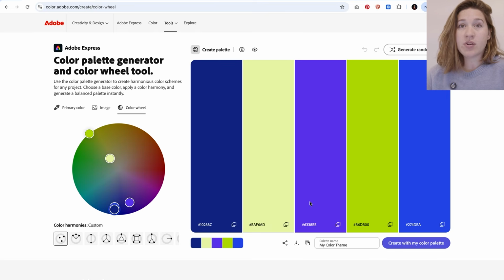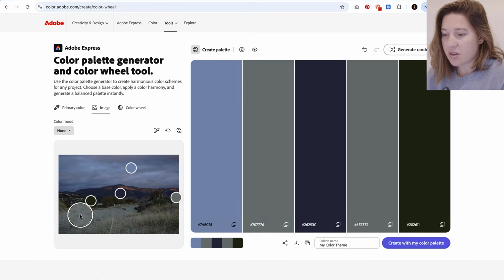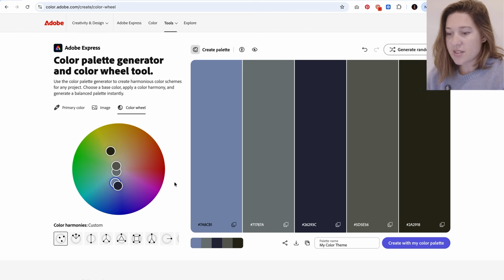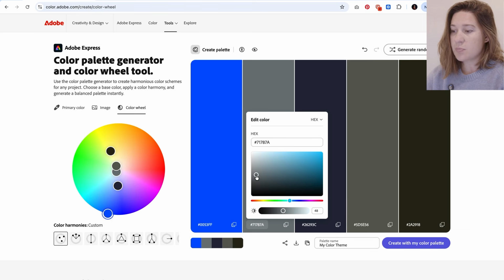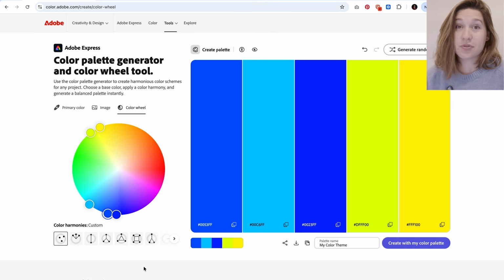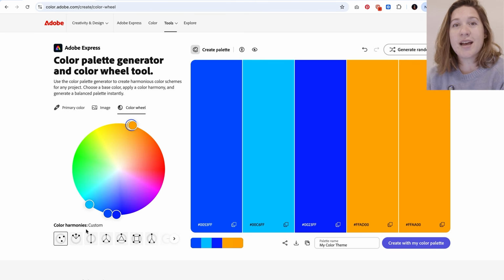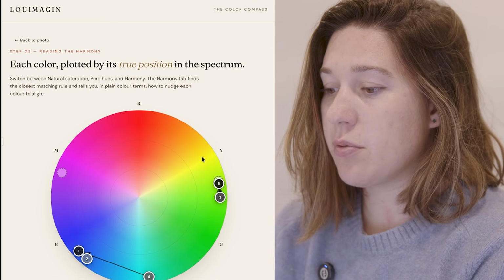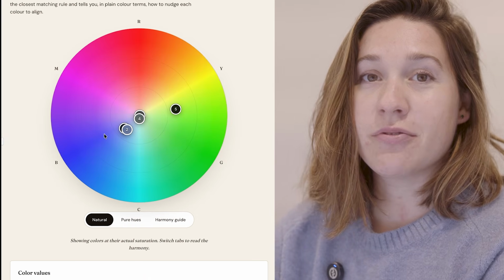The Step 99% of Photographers Skip Before Color Grading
🎨 Want the full color grading method?
The Color Code is my signature 4-step color grading method for photographers — so you never have to guess again.

If your color grading always feels "off" — like something is wrong but you can't explain what — this video is for you. You're not missing talent. You're missing one step.
Before you open Lightroom, Photoshop, or any editing software, you need to analyze the colors that already exist in your photo. Most photographers skip this completely. This is why you feel like you're always guessing.
In this video I'll show you exactly how to do this color analysis using Adobe Color (the updated version from May 2026) — a free tool, available to everyone, no Adobe subscription needed

⏱ TIMESTAMPS

0:00 – The step 99% of photographers skip
0:36 – What is color analysis and why it matters
1:01 – How to use Adobe Color (free tool)
1:37 – How to upload your photo and sample colors
3:03 – How to read the color wheel properly
4:11 – How to isolate hues (the trick most people miss)
4:50 – Reading your photo's color palette
5:44 – Choosing a color harmony for your edit
6:45 – Why you're always guessing (and how to stop)
7:18 – Inside the Color Code tool (sneak peek)

In this video you'll learn:

Why analyzing your photo before editing changes everything
How to use Adobe Color to extract and read your photo's colors
How to isolate hues on the color wheel for a clear reading
How to choose a color harmony (complementary, analogous, split complementary)
How to stop guessing and start editing with intention